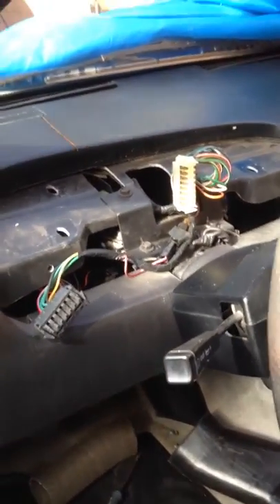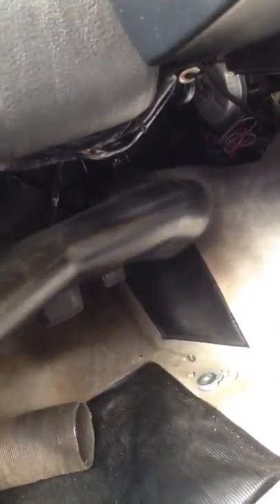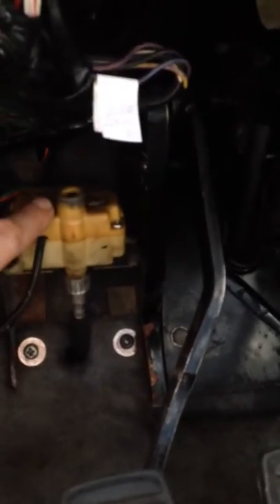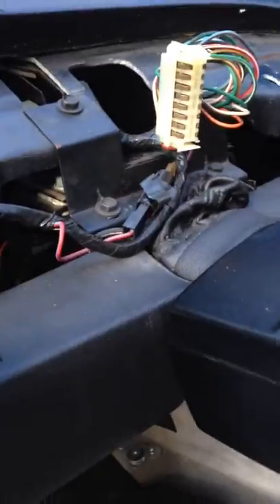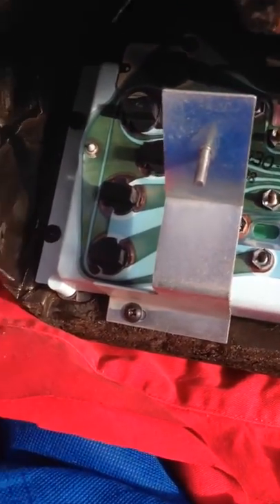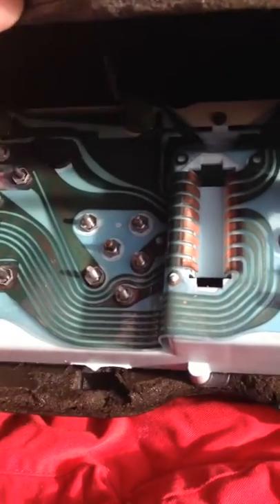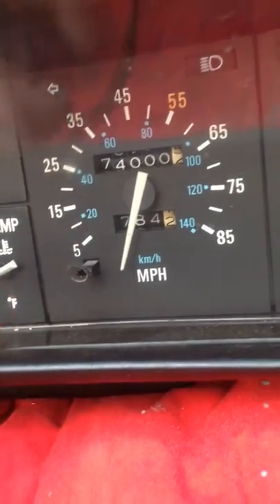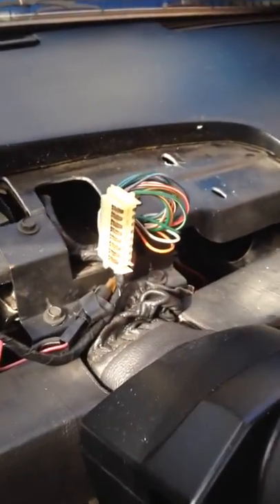DeLorean binnacle / instrument cluster removal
Removing to clean up, install led bulbs and see if I can fix a possible gauge issue.